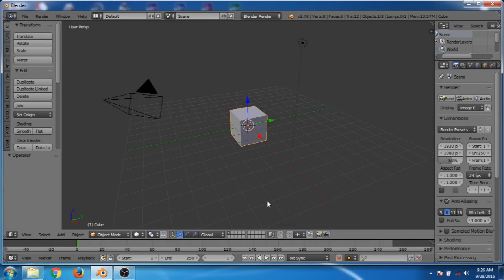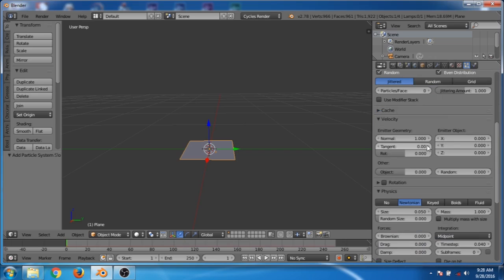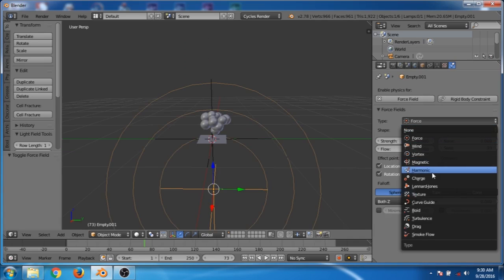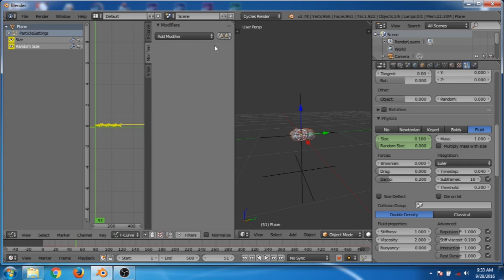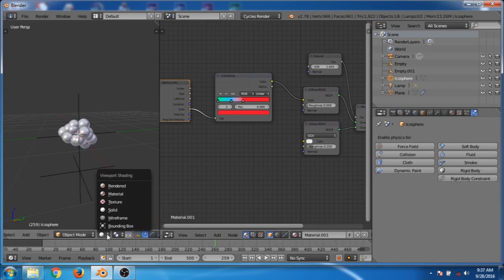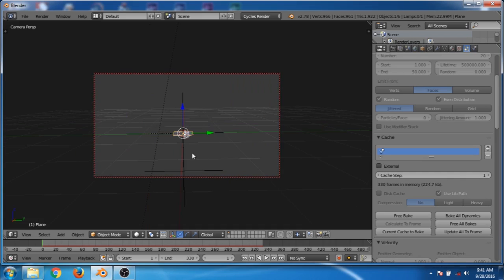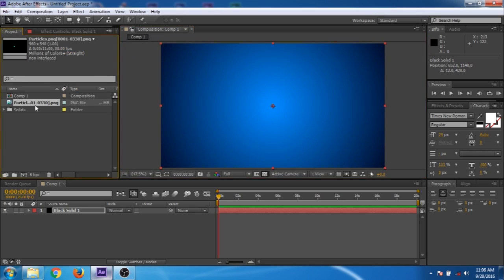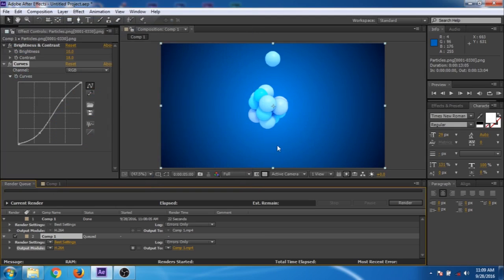Particle based Audio visualizer in blender || blender fluid particles simulation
Hi guys,
In this video I will show you how you can use blender particles simulation to create the particle based audio visualizer. I will use the fluid particle physics in this tutorial and also use two type of force field 1st one harmonic force and 2nd one turbulance force to create a random moving and rotating particles.

Note:- In the render setting I used 20 samples for rendering but if you want a high quality of video then you can increase the sampling to 132.